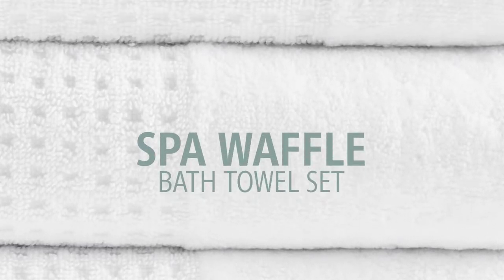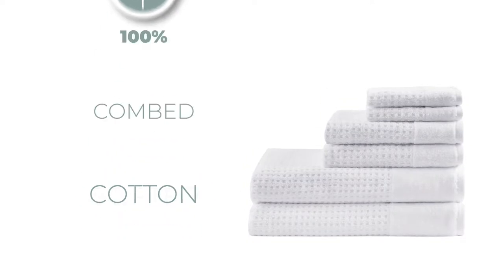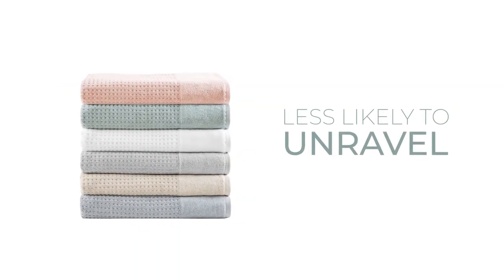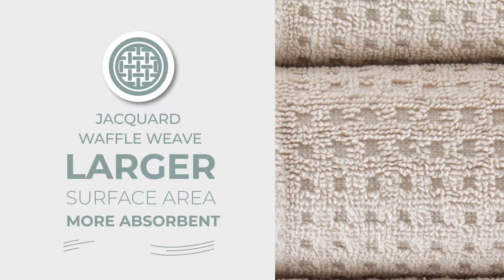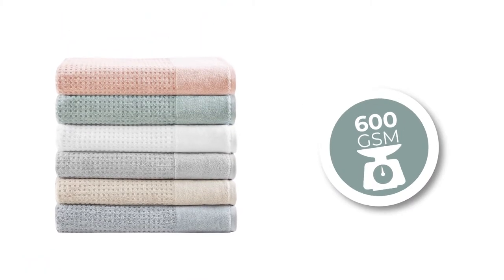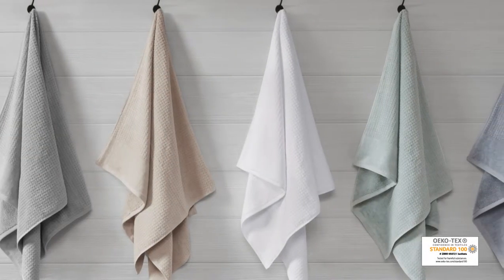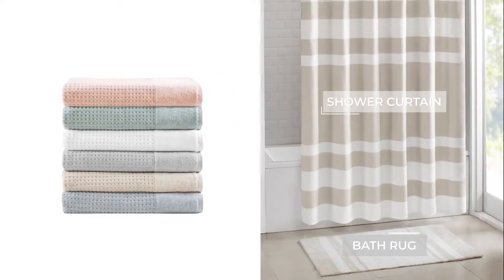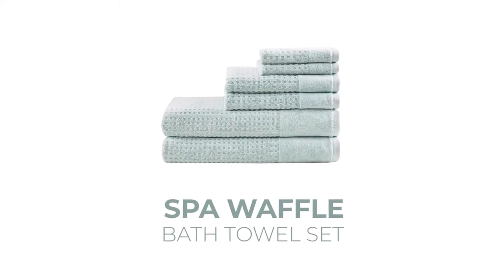BATH TOWEL Spa Waffle Towel